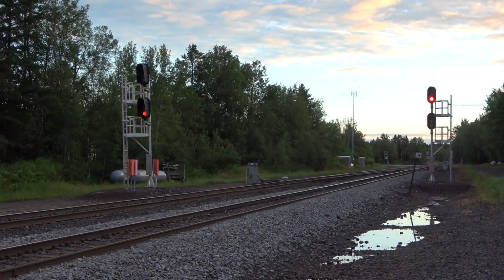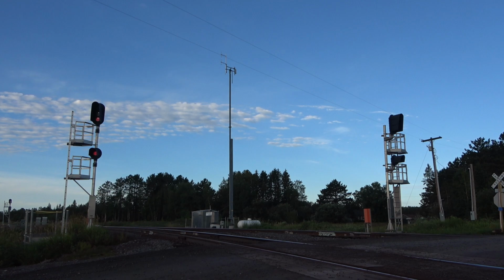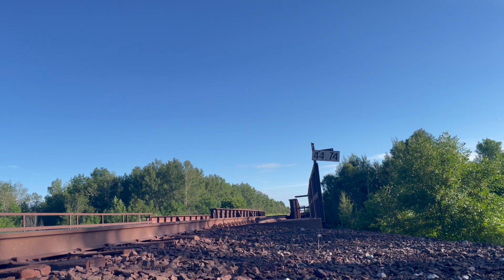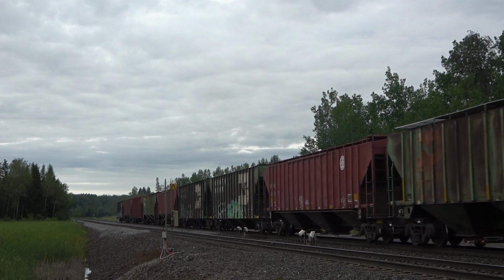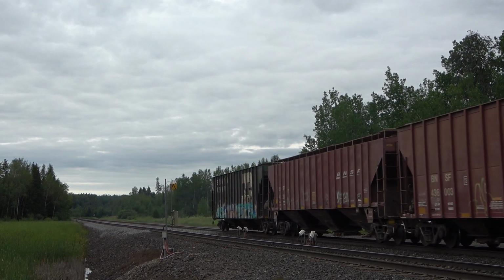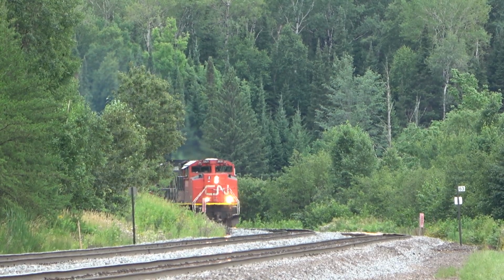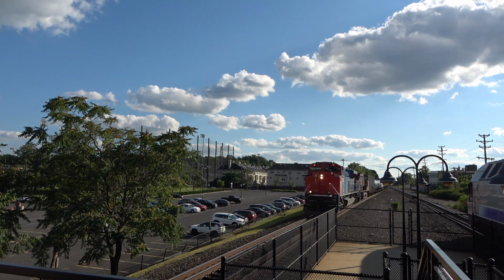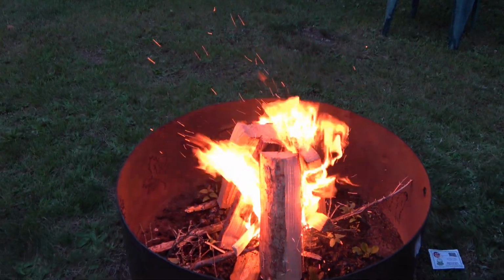IC, EMDs, WC Heritage, Nonstop Action! | 2022 Iron Range Trip | Day 3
Sunday, August 7th, 2022:

Just like the day prior,  we spent out morning chasing and pacing trains along highway 7,  with a stop at Iron Junction first. We saw two trains, the second one having an SD70M-2 leading an SD70I, one of only 26. We then made our way to Forbes where we caught L567 with a duo of SD60s. When then proceeded to chase the limestone train south with IC 6260 leading. followed by an SD40u, a C40-8, and IC 6251, the same consist from the day prior. We also chased the same SD40-2 and C40-8 consist, however the Dash 8 was leading this time. We then caught other trains throughout the day, with a nice mix of EMDs, as well as ET44AC 3069, the Wisconsin Central heritage unit. We ended our day with a barbecue and a nice bonfire at the Airbnb Andy  was staying at. Overall a very good day.